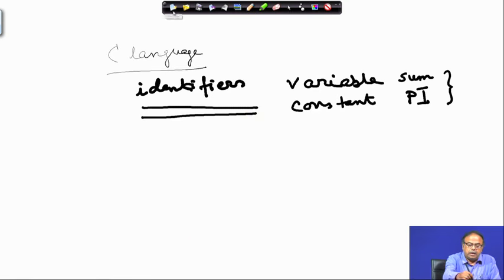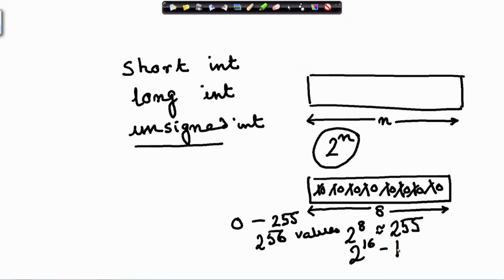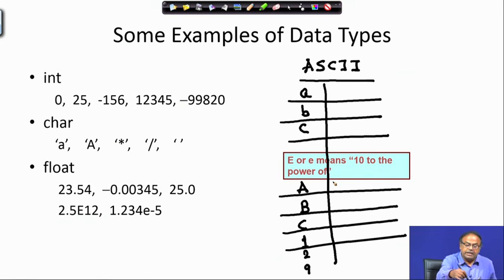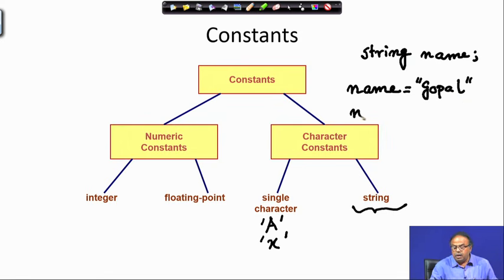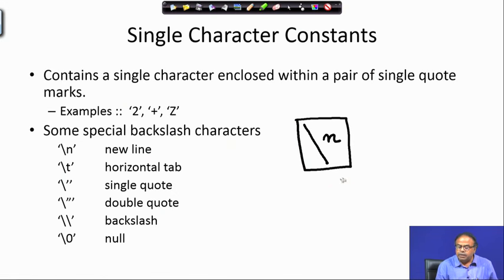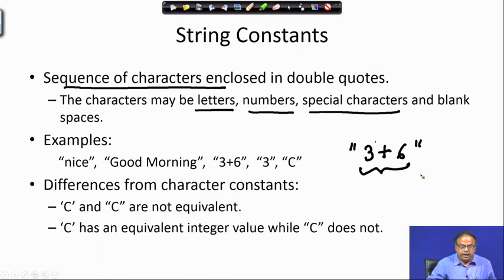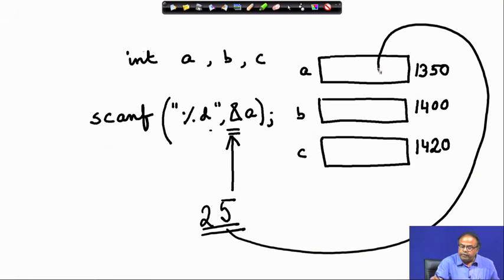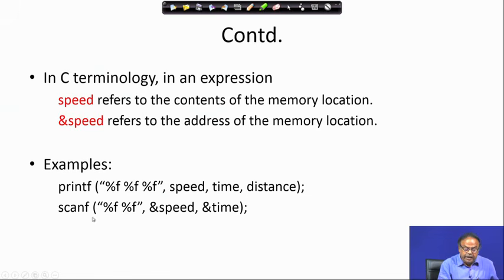Address and Content of Variables and Types